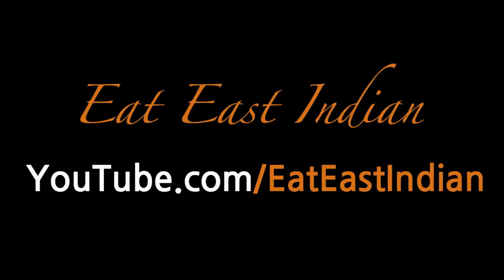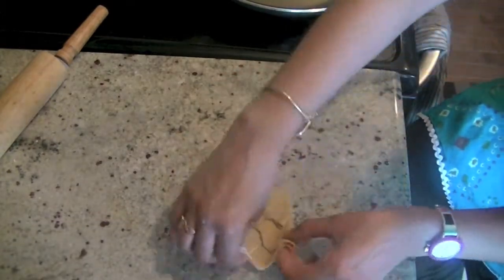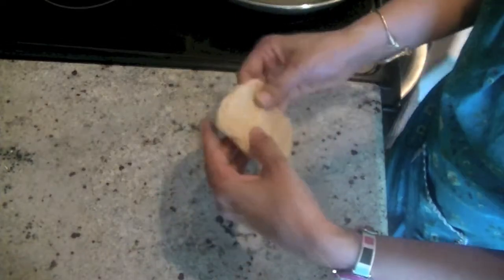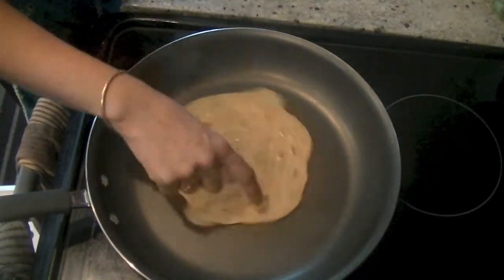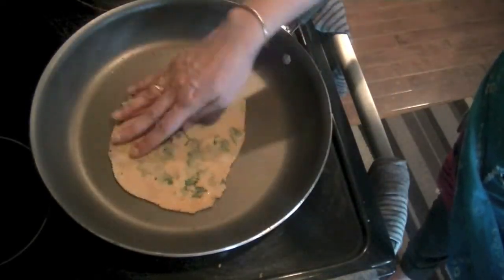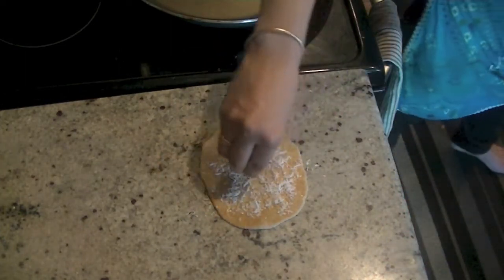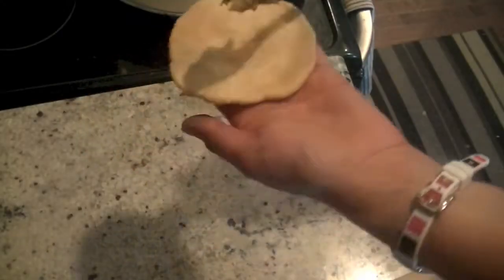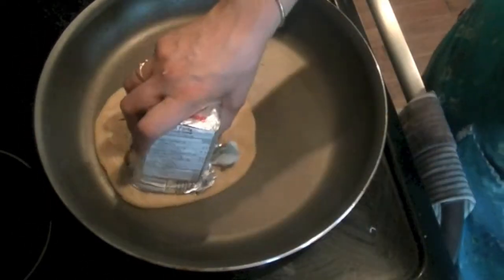7 different types of Parathas | Indian flatbread Recipes you can make when stuck at home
Super yum and unique ways to make Parathas. Here I share with you 7 types of stuffings or kinds of Indian flatbread that you can make it at home for your family.
Make a whole stack and enjoy it throughout the week.. just microwave it for whenever you are hungry.